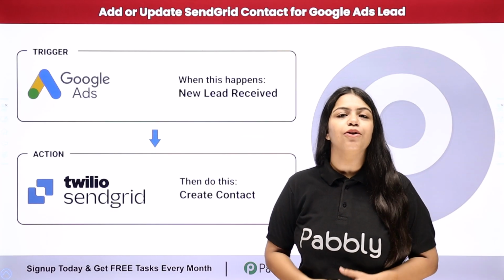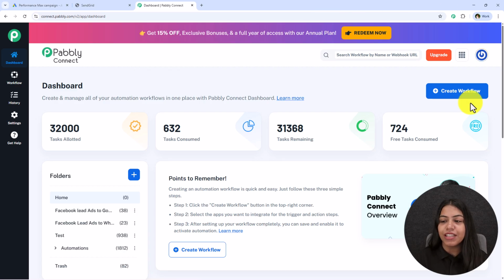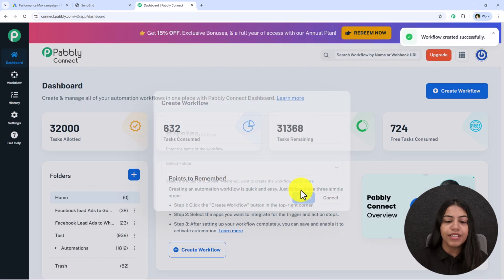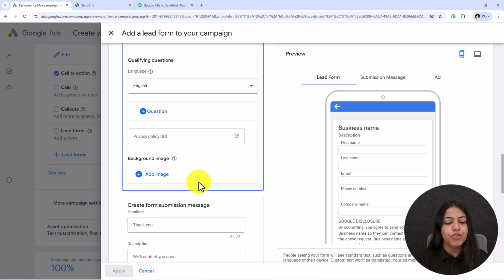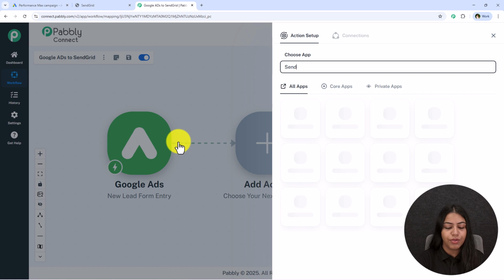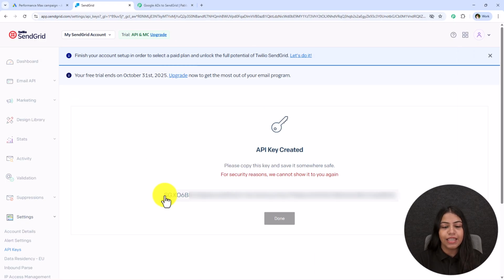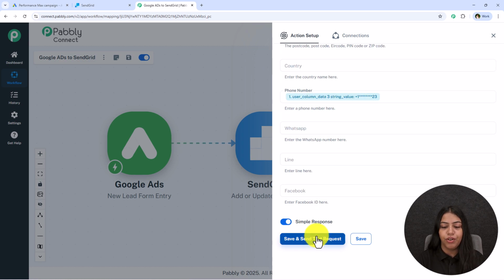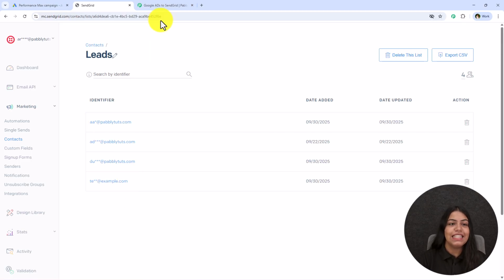How to Add or Update SendGrid Contact for Google Ads Lead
In this video, you'll learn how to seamlessly add or update SendGrid contacts using data from your Google Ads leads. We’ll dive into the process of capturing lead information from Google Ads and transferring it to SendGrid for effective email marketing. Pabbly Connect simplifies this task by automating the integration between Google Ads and SendGrid, ensuring that your contact list is always up-to-date without any manual effort. This automation not only saves you time but also enhances your marketing efficiency by keeping your leads engaged.

Use Case:-

Whenever a new lead is captured from Google Ads, their details are automatically added or updated in SendGrid as a contact. This helps businesses run targeted email campaigns, maintain an up-to-date contact list, and nurture prospects efficiently.

Benefits of Pabbly Connect:

1. Automation: Save time, money, and resources by automating tasks.

2. Integration: Connect various web services to create efficient workflows.

3. Security: Enjoy industry-standard security for your data.

4. Scalability: Easily add new applications and services to your workflow.

5. Cost-effective: Choose from plans suitable for different business sizes, with no charges for internal tasks.